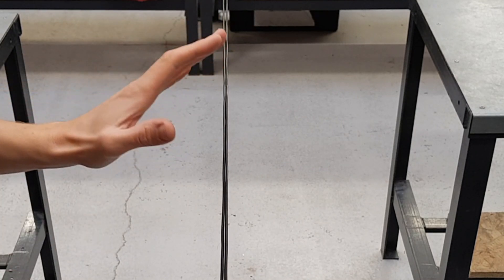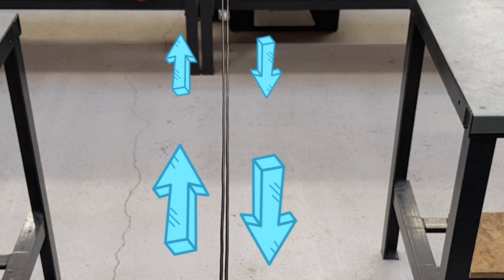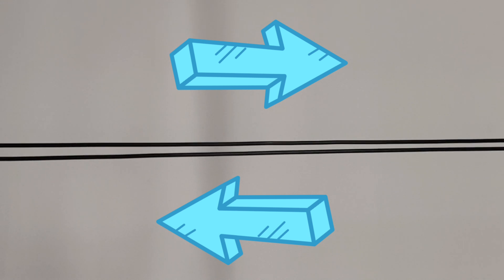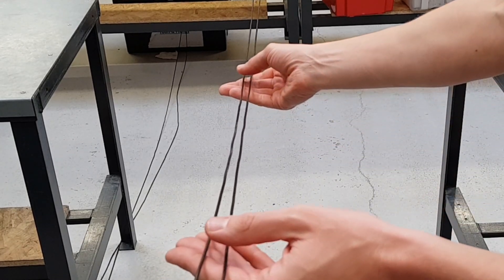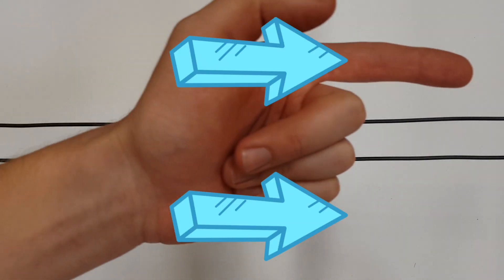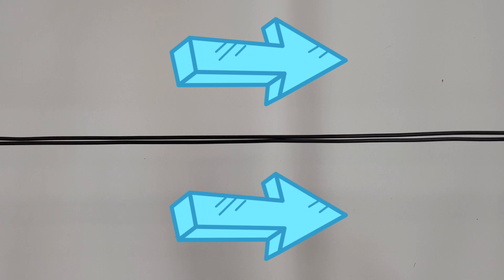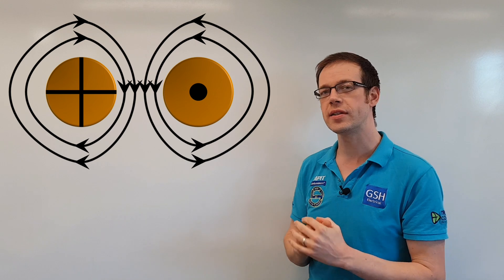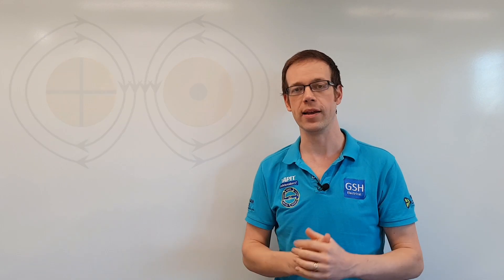How Does Current Make Parallel Conductors Behave?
In this video we'll see what happens to conductors when they lay side by side and direct current flows through them. It explains how their behaviour relates to the magnetic fields generated by current flowing through the conductors.